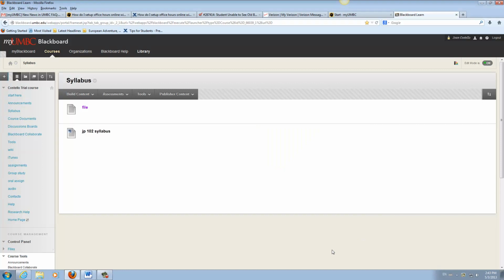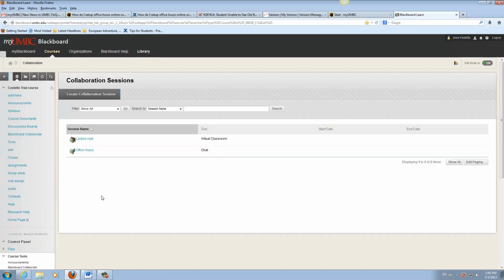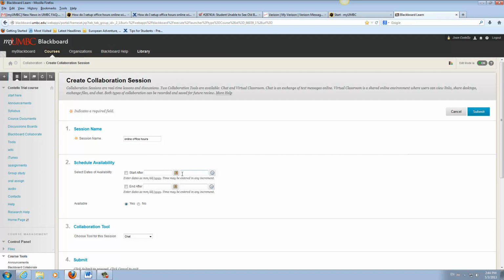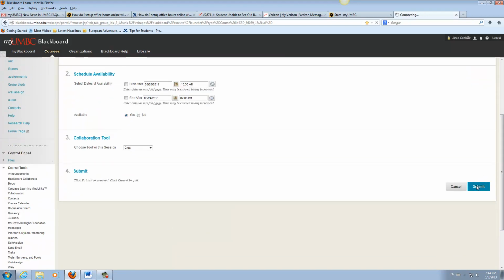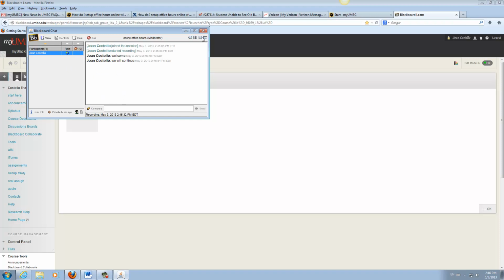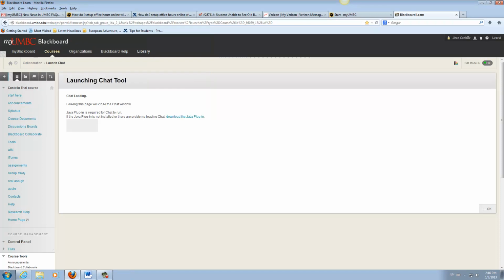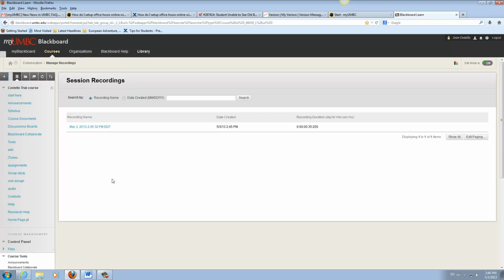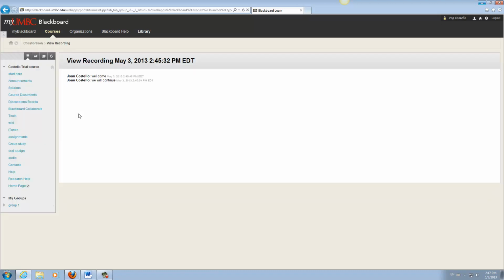Blackboard Collaborate - Setup office hours online